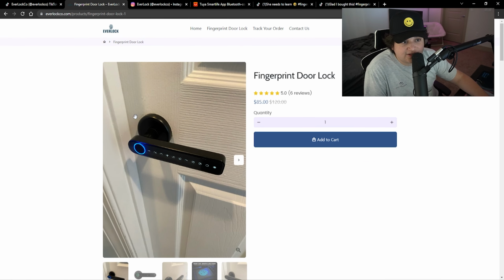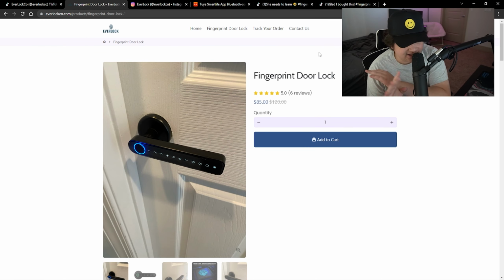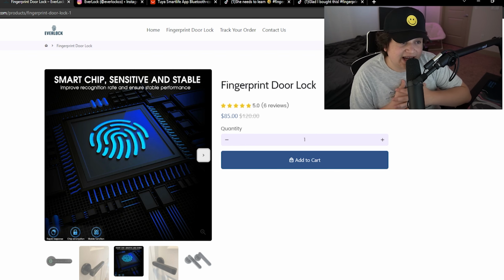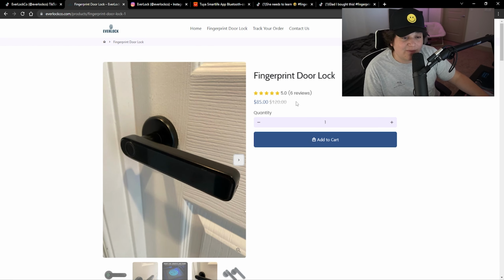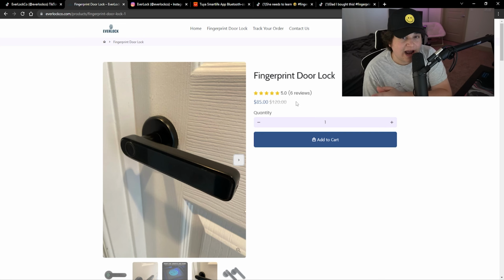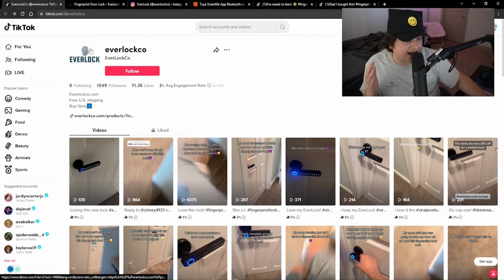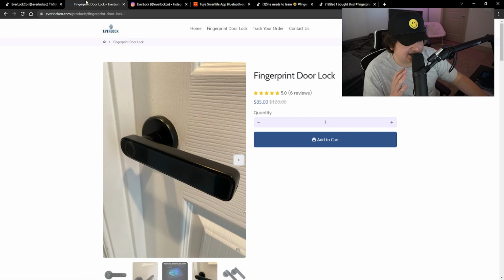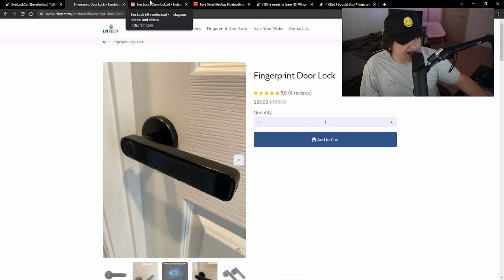How To Dropship For $0 With TikTok... (TikTok Organic Dropshipping)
In this video I show you how to Shopify dropship for $0 on tiktok. I go into how to find winning products for shopify dropshipping on aliexpress or cjdropshipping but on the tiktok app. One of the products I show is a fingerprint door handle that you can sell right now. On aliexpress there are so many fingerprint door handle listings over 1000 orders that you can sell on your shopify dropshipping store right now. Then I go over how to make excellent creative ads optimized for the tiktok for you page. And show how to grow your shopify dropshipping store with the for you page with free traffic. Every tiktok aliexpress shopify dropshipping strategy in this video is 100% free to do and is the best way to get into shopify dropshipping for a beginner from scratch in 2022.

How to dropship for free on TikTok. How to start shopify dropshiping as a beginner. How to shopify dropship on TikTok. How to find shopify dropshipping winning products on aliexpress and TikTok. How to blow up on TikTok (Hack The Algorithm). How to grow on TikTok. TikTok side hustles 2021 (shopify dropshipping with aliexpress).